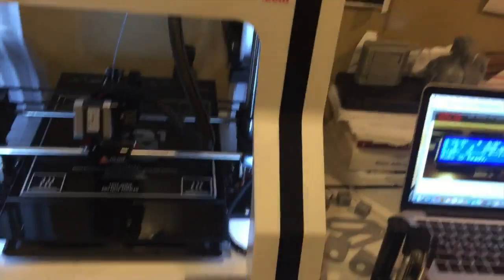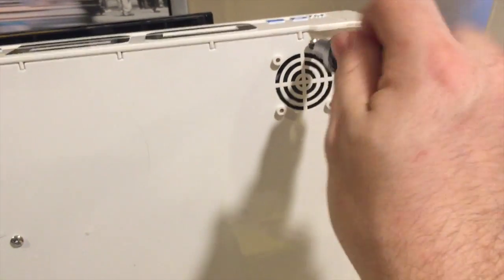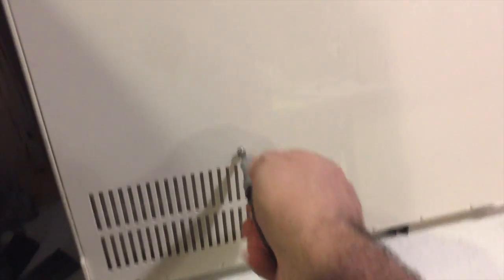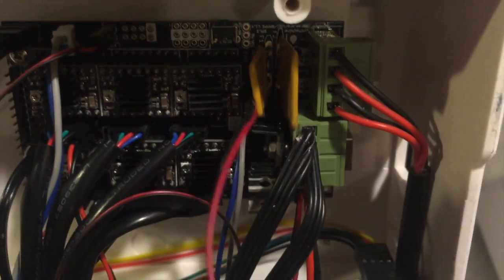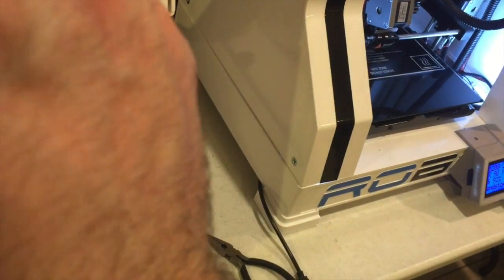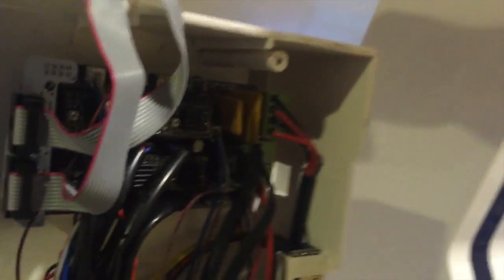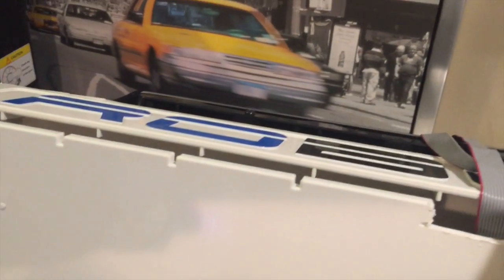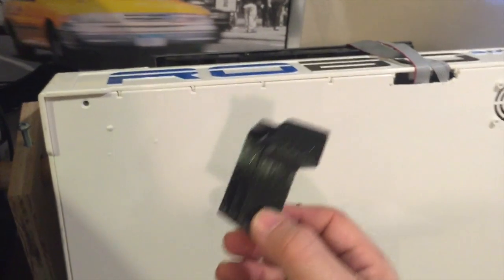Robo R1 +Plus upgrade to the SMART LCD CONTROLLER XXL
Robo R1 +Plus upgrade to the XXL LCD controller

Twitter and Instagram @ thatnerdmike